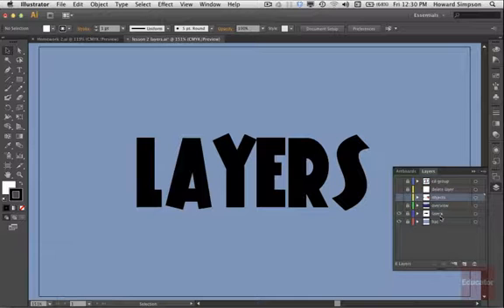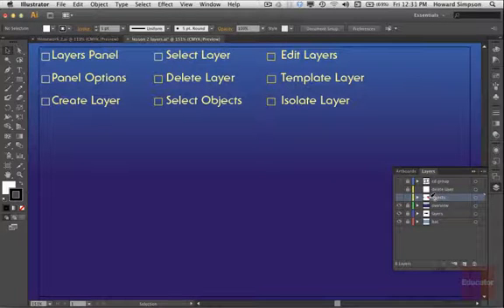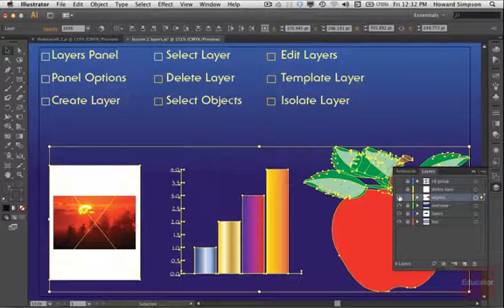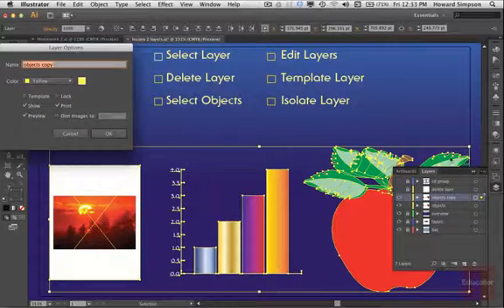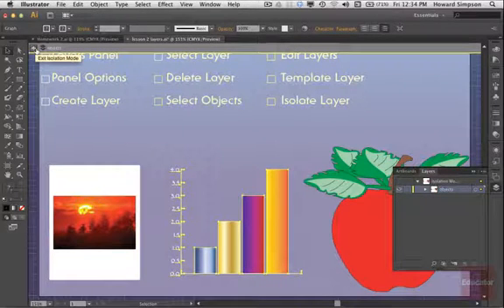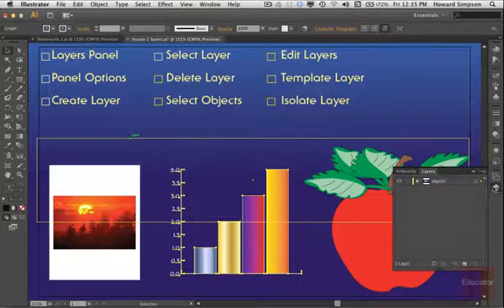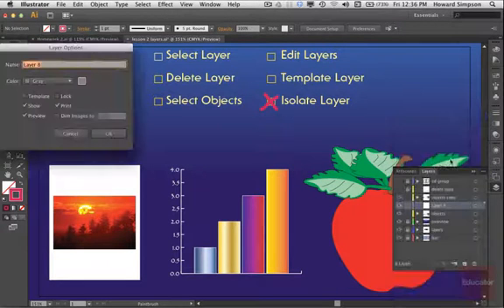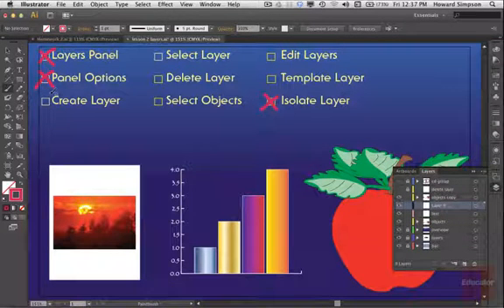Adobe Illustrator CS6 for Beginners __Tutorial 05__Layers Overview